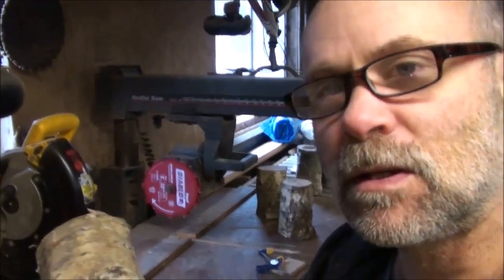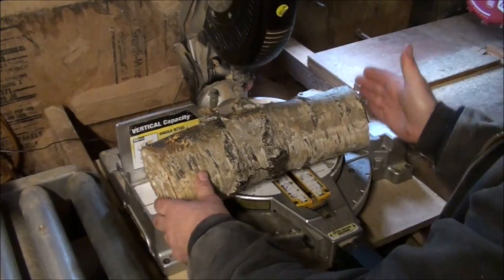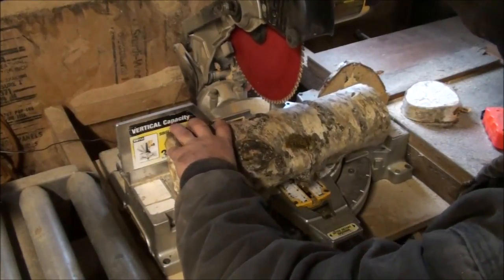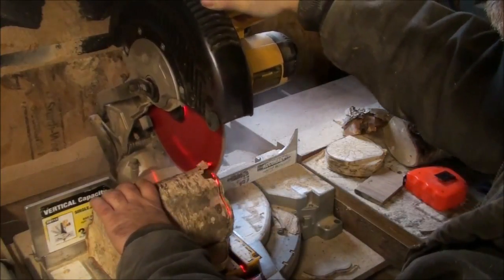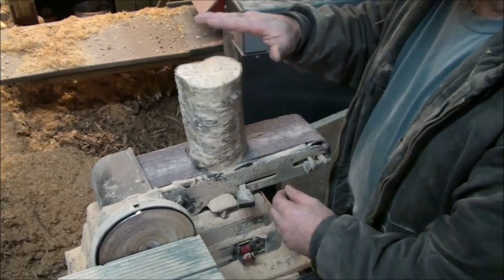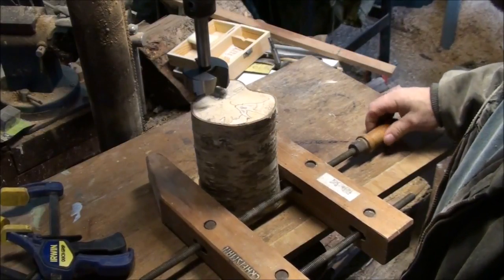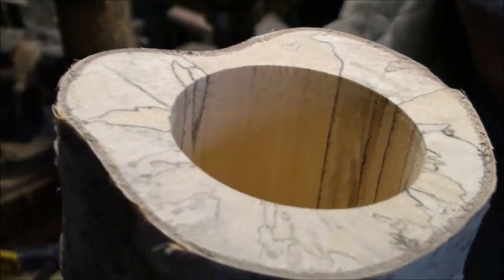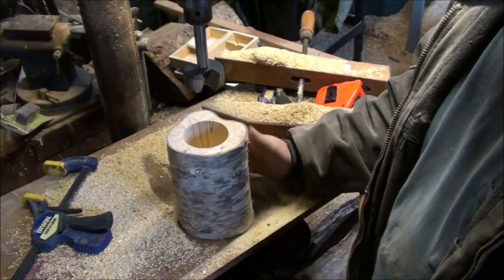Rustic Wedding Bouquet Vases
MISC ITEMS WE USE:
Mother Earth Products: (Save 10% by going through this link!):